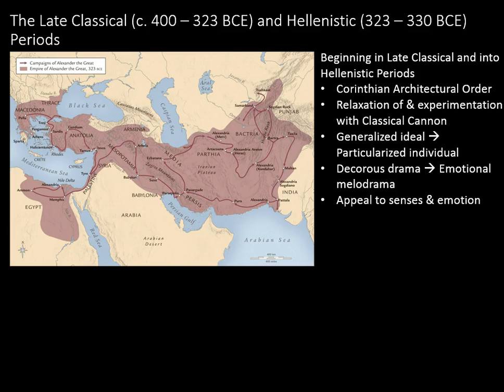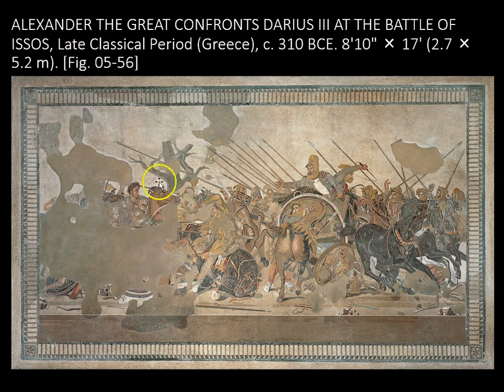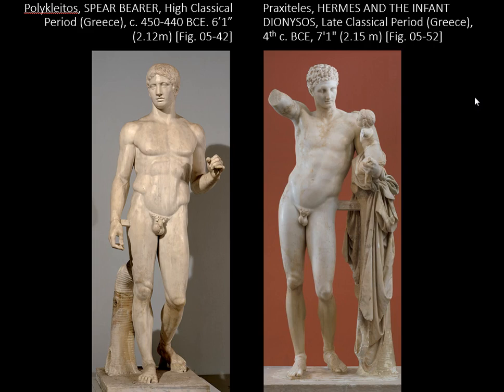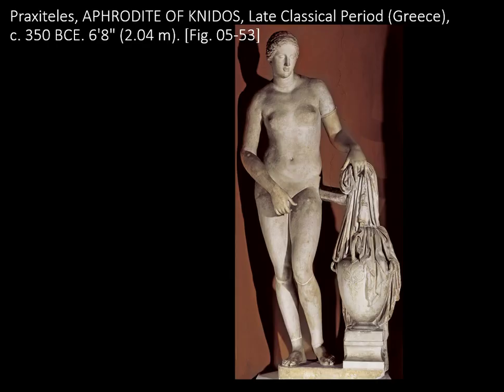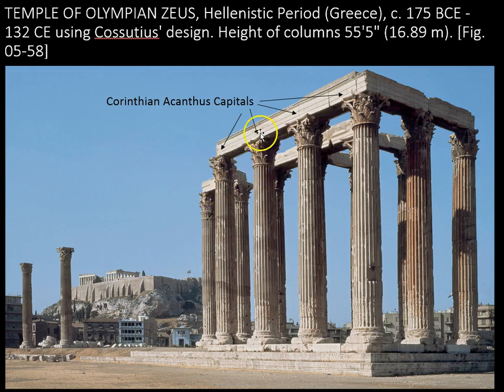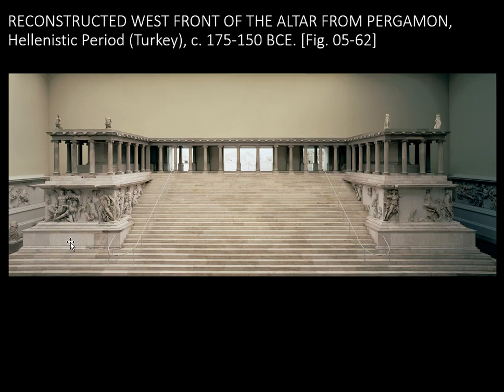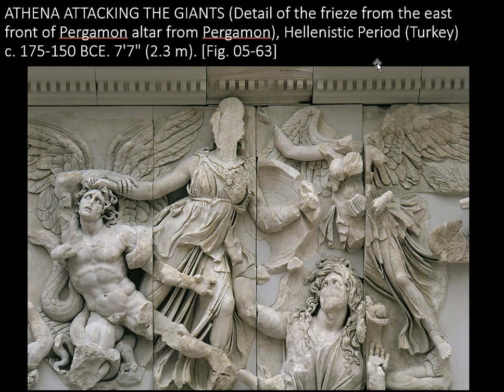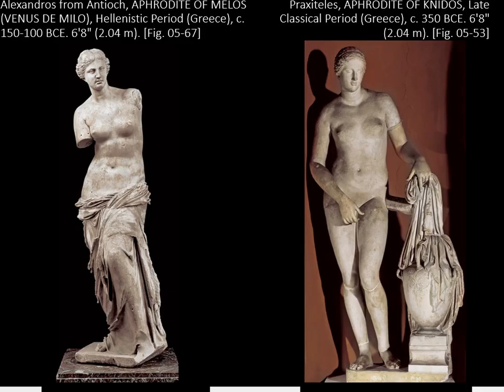Late Classical & Hellenistic